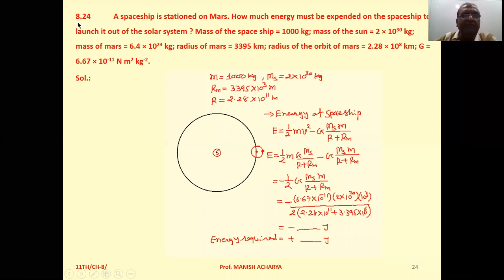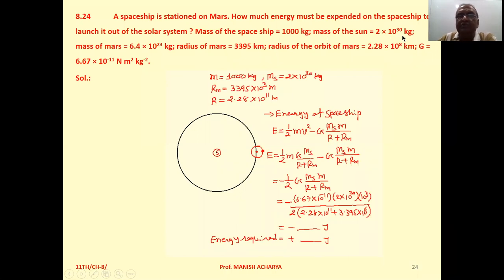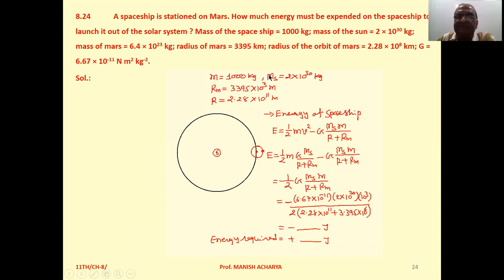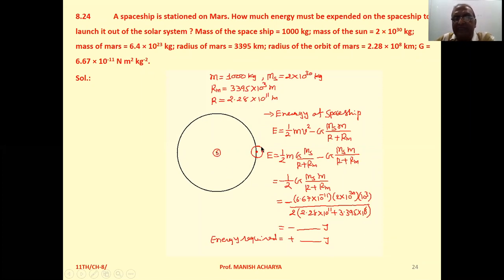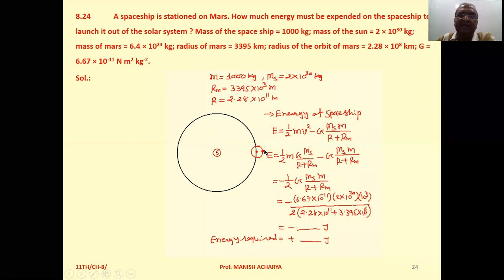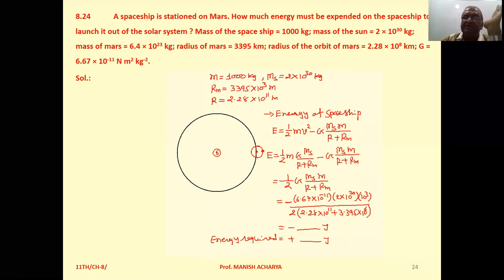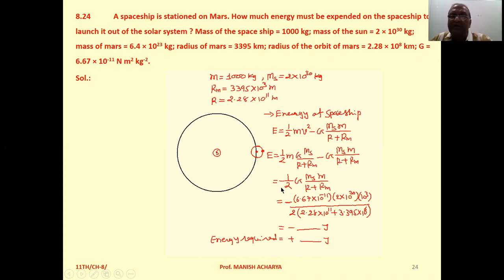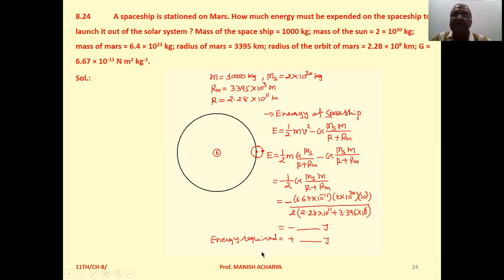A spaceship is stationed on Mars. How much energy must be expended on the spaceship to launch it out